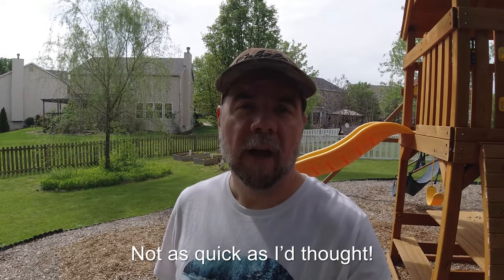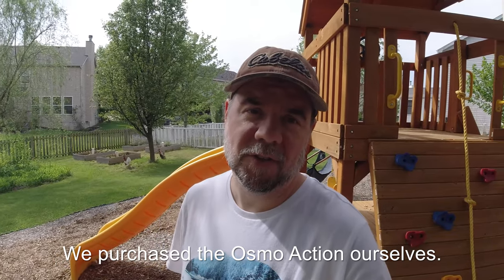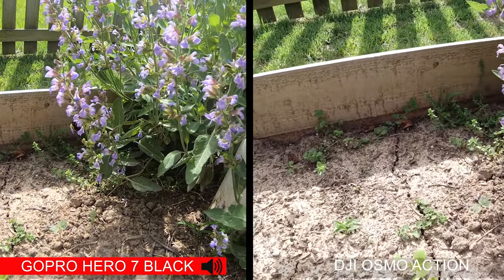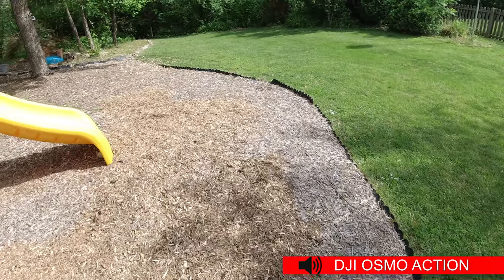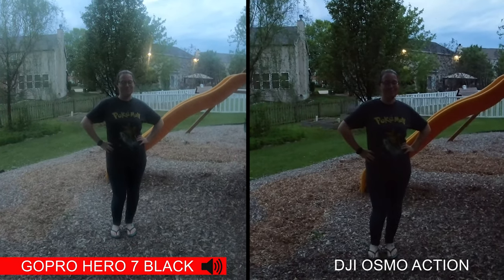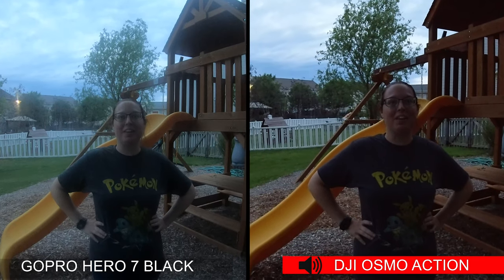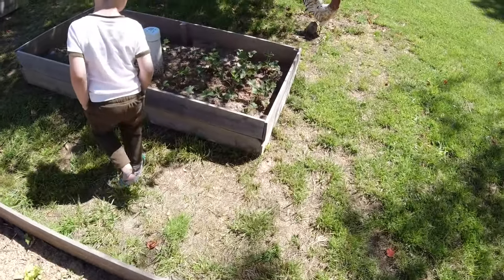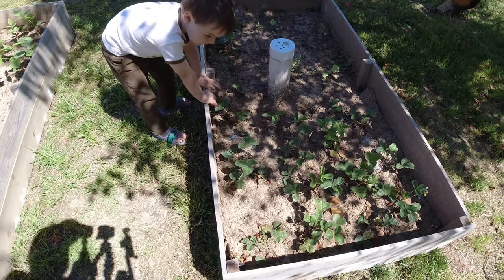DJI Osmo Action Vs GoPro Comparison 🔈 Audio And Low Light Test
We just got our DJI Osmo Action today and couldn't wait to compare it to our most used camera, the GoPro Hero 7 Black!

My biggest issue with the GoPro is wind noise ruining audio. The Osmo Action camera is supposed to have better wind noise reduction. We test that out along with low light conditions for video and some day light and up close shots.

As much as I've loved the GoPro, it may be my second favorite action camera after today!